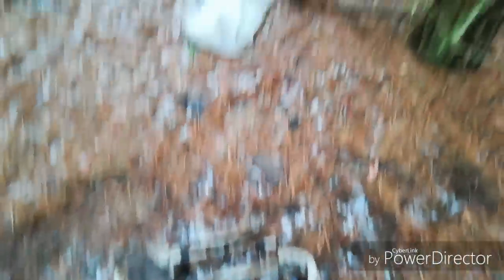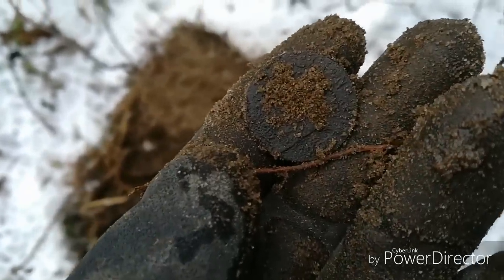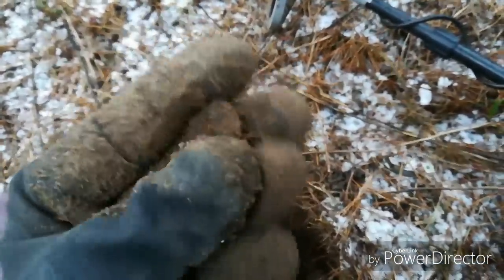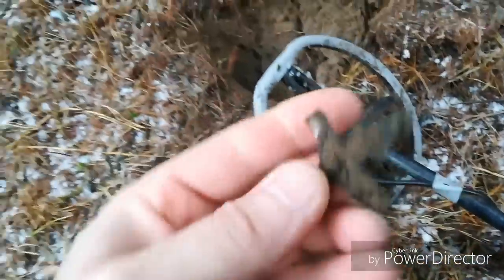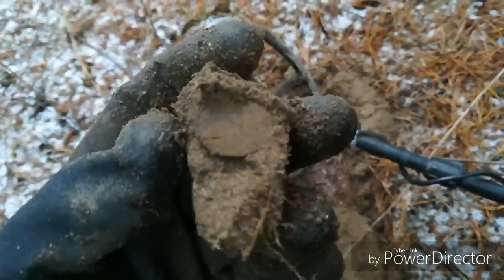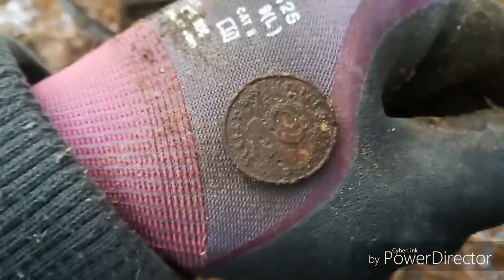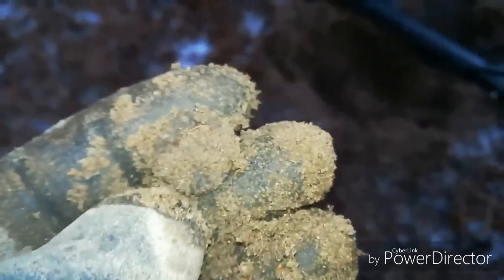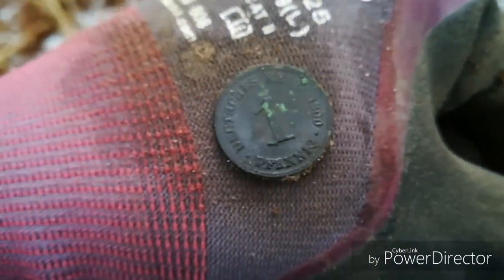Crux est salus - Krzyż jest zbawieniem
Znalazłem piękny krzyż z Jezusem😀👍